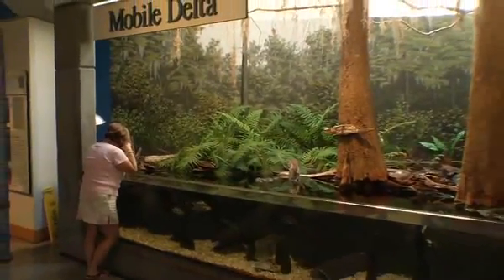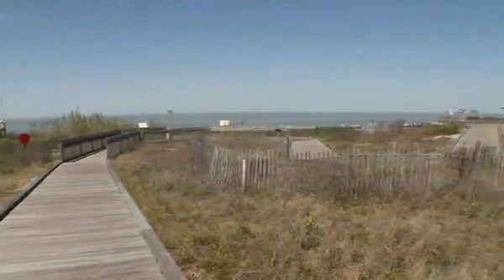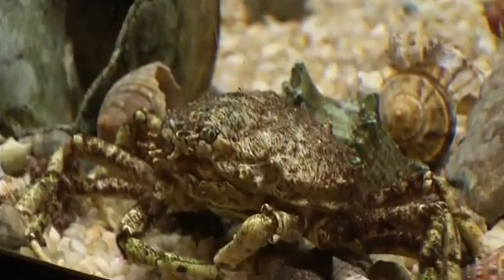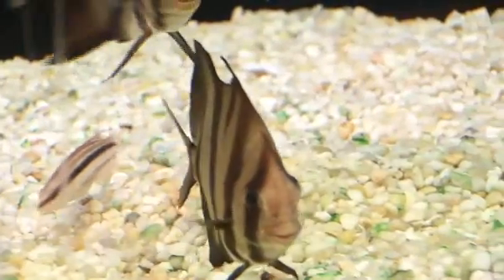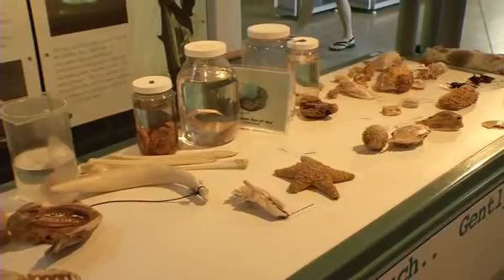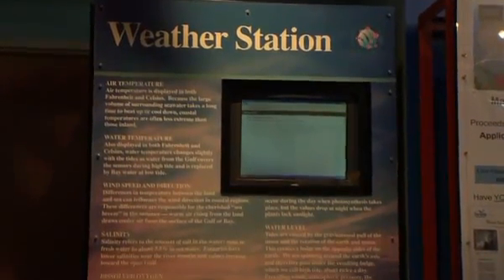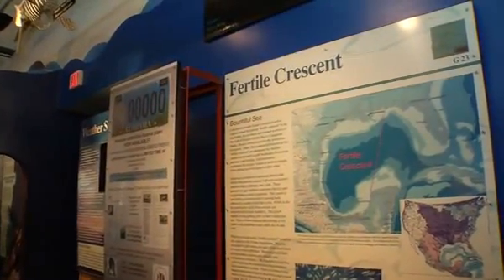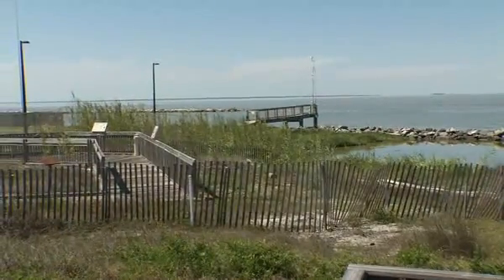The Estuarium at Dauphin Island Sea Lab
The estuarium is an exciting educational facility highlighting the four key habitats of coastal Alabama: the Mobile Tensaw River Delta, Mobile Bay, the Barrier Islands and the Northern Gulf of Mexico. It includes the 10,000-square-foot exhibit hall and Living Marsh Boardwalk. This facility is a showcase of the plants, animals, and other natural resources found in the estuary and its surrounding marine habitats.